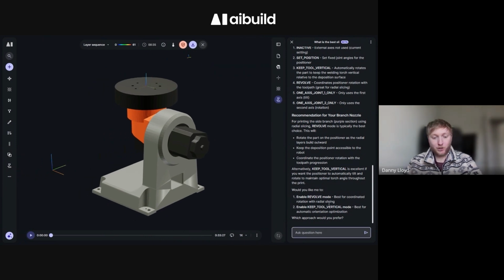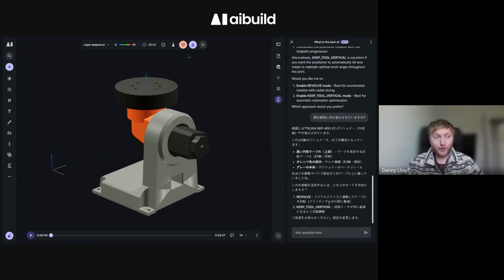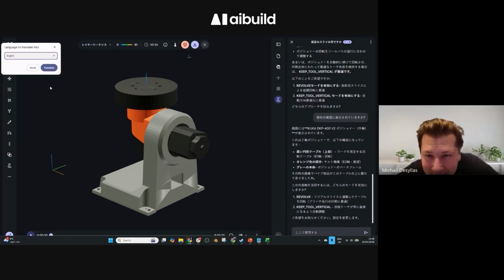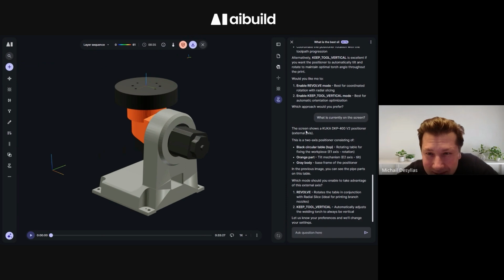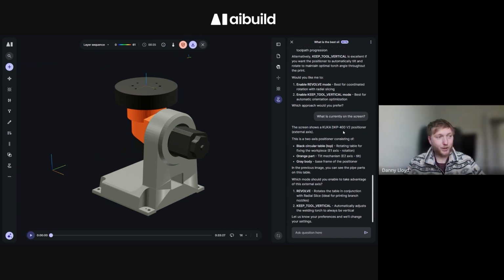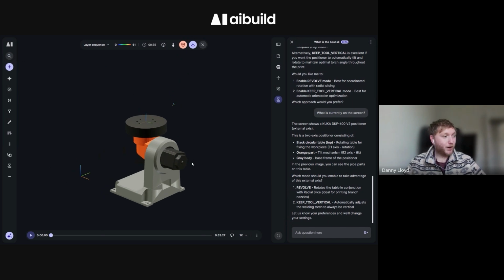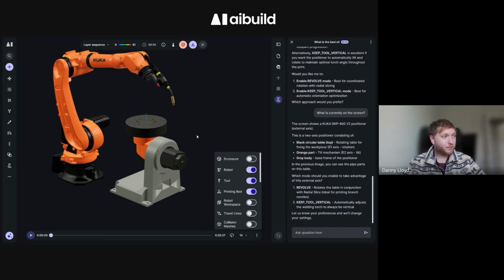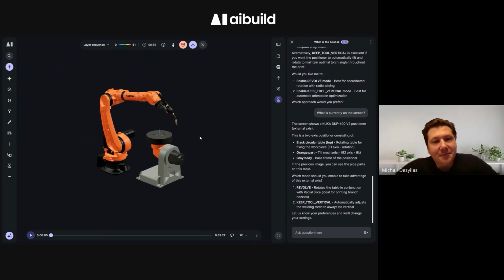Multi Language Ai Agent